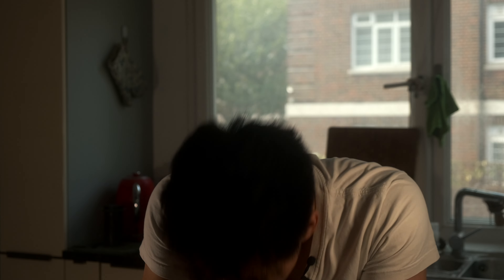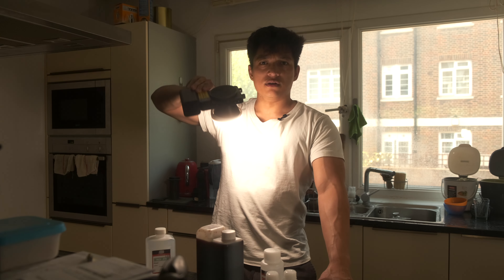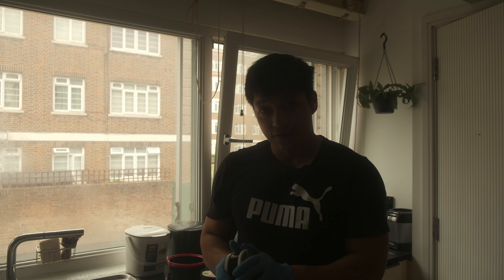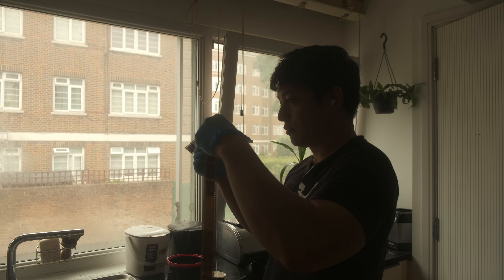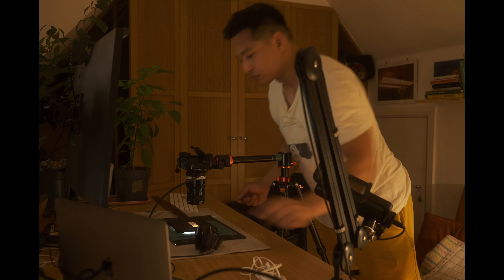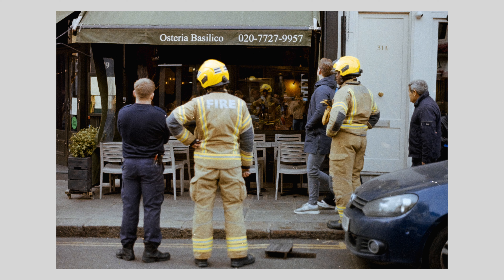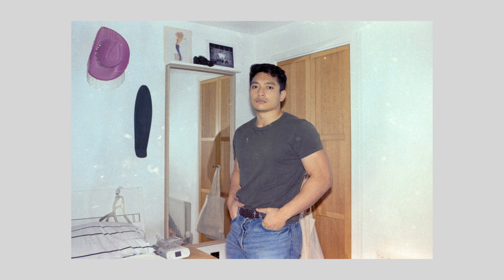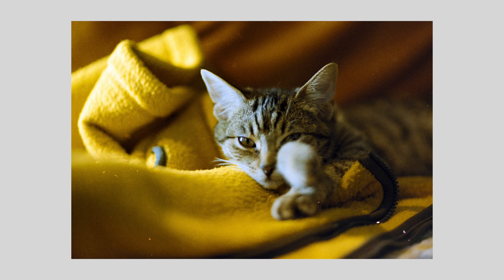Developing 35mm Film at Home with JOBO C41// Zhiyun CX100 + CM15 Cinepeer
Zhiyun CX100
Zhiyun CM15
CODE ZY10TOCXM510

ZHIYUN CODE "ZY10TOCXM510"
My lights:
Zhiyun CX100
Zhiyun CM15
Weebill 3E Gimbal

49mm Black ProMist Filter
49mm Lens Cap

5 in 1 Reflector
Short Shutter Release Cable

Colour Developing Chemicals:
1L Brown Glass Bottles for chemical storage